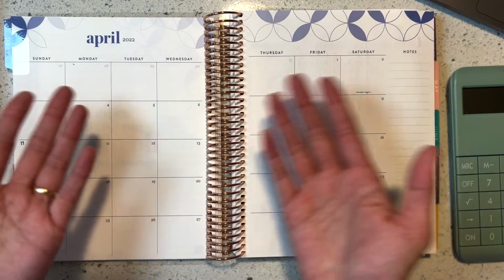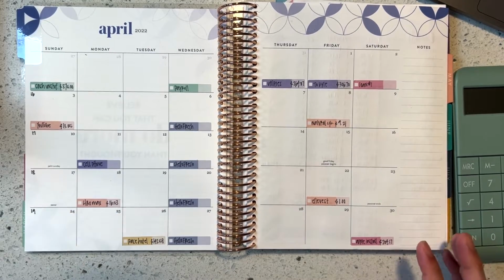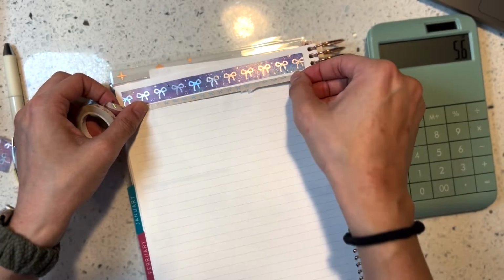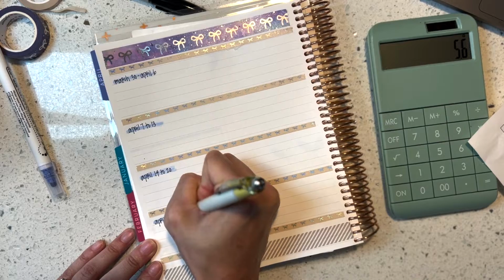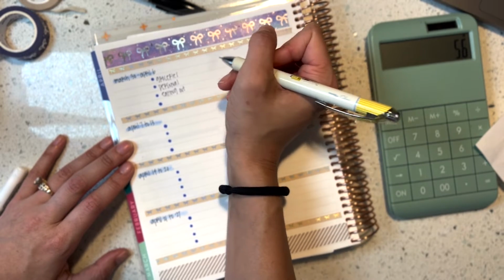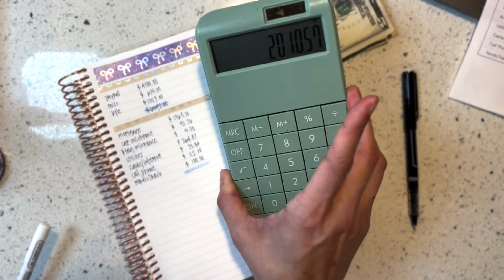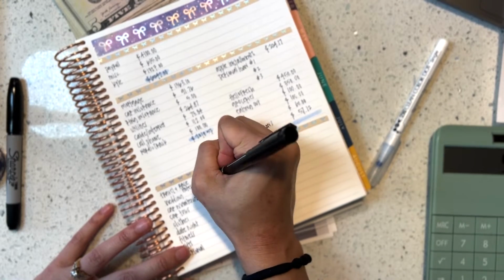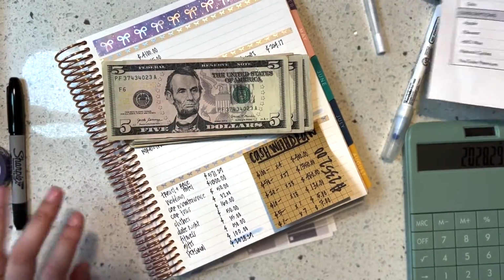April Budget Setup | ... so, I REALLY overspent. | Budget with Me! 💜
Oops! Gotta rethink a few things!
Thank you for joining me on my financial journey. 💜